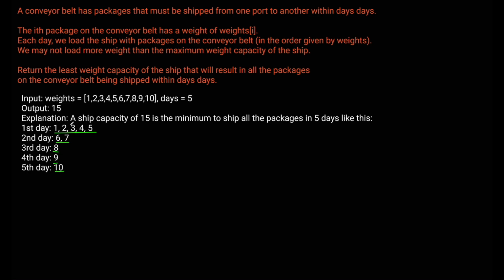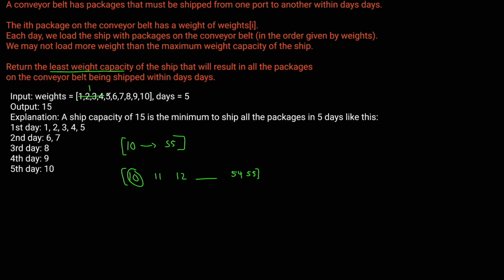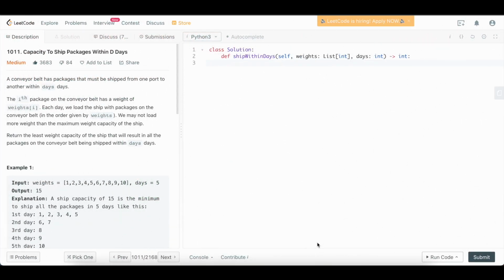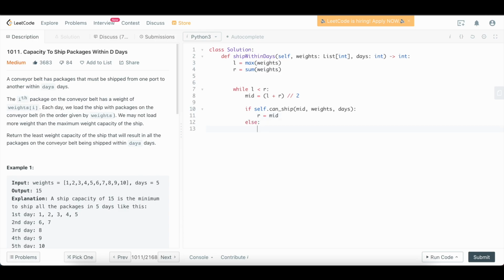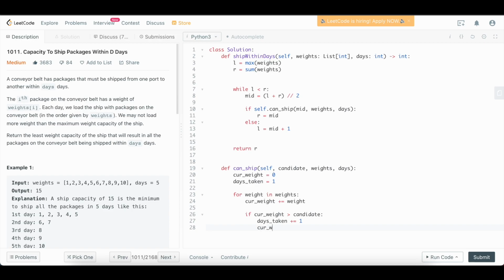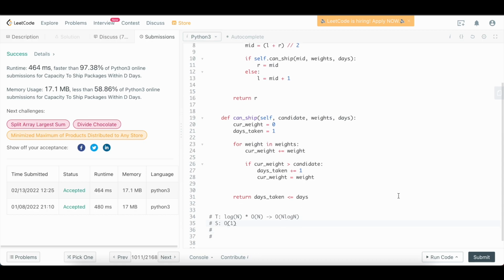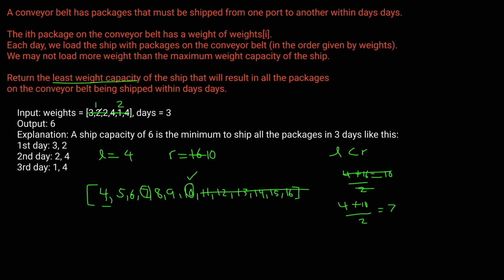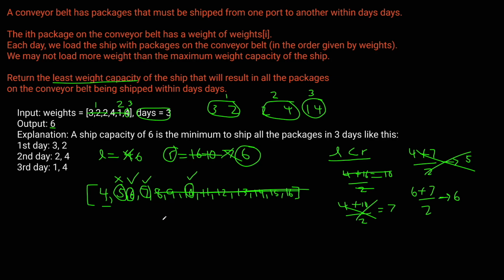CAPACITY TO SHIP PACKAGES WITHIN D DAYS | SOLUTION EXPLAINED [PYTHON] | LEETCODE 1011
Today we're going to be solving a popular interview question centered around Binary Search: Capacity to Ship Packages within D Days.

It's a popular question with Amazon, Google, and Facebook and touches upon a very common interview question pattern: Binary Search.